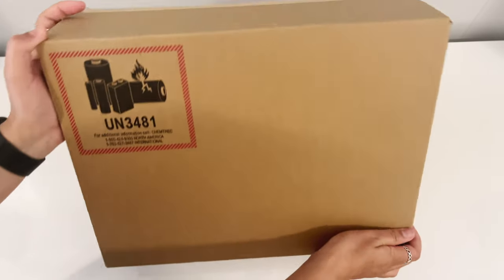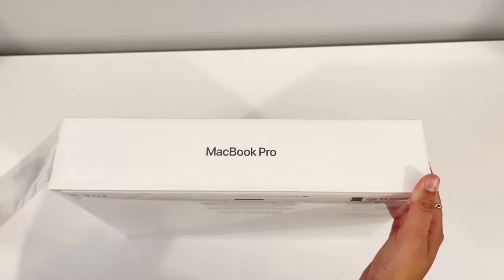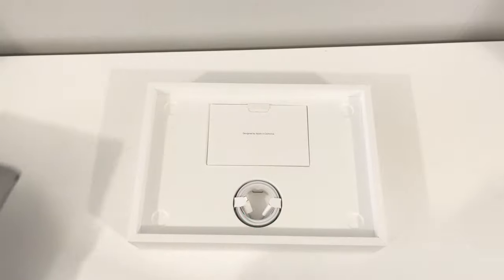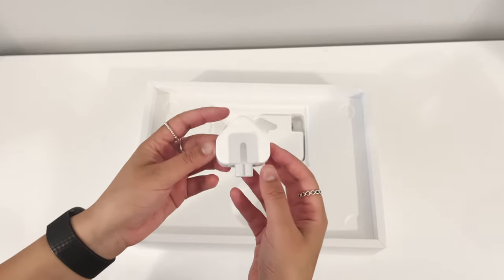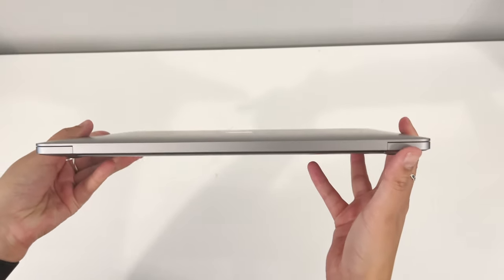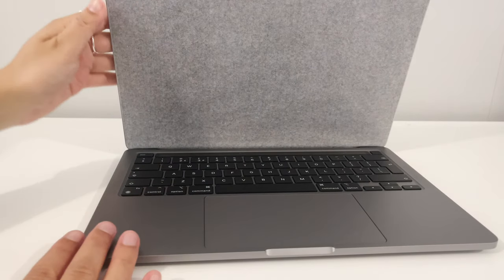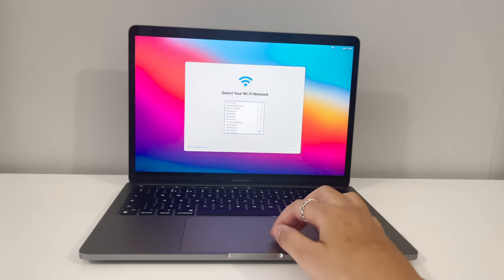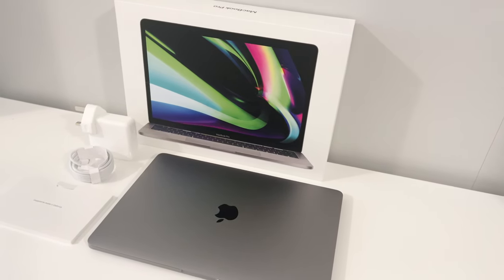Apple MacBook Pro M1 Unboxing - Space Grey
I upgraded to the Apple MacBook Pro M1 and here's the unboxing video for it.
I had the 2016 Macbook Pro is Silver but this time decided to go for Space Grey because I just love the colour. Design-wise it's not much different but I'm looking forward to testing out that M1 chip!

I got it from Amazon because it was cheaper than buying directly from the Apple Store: